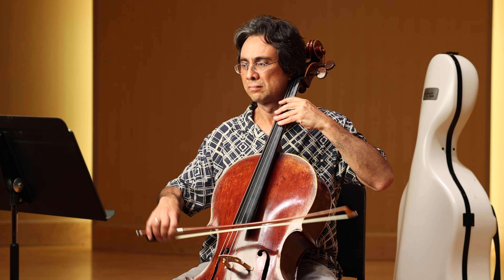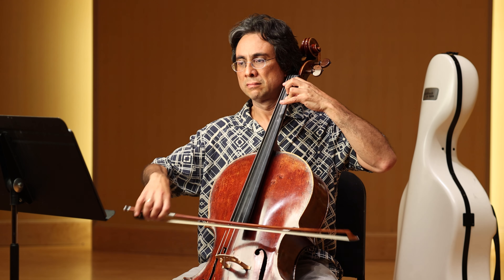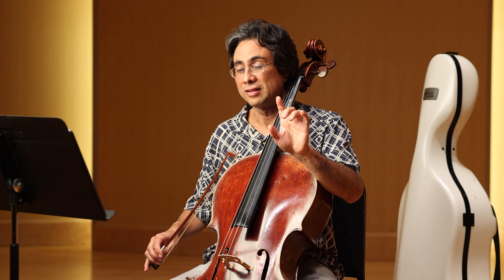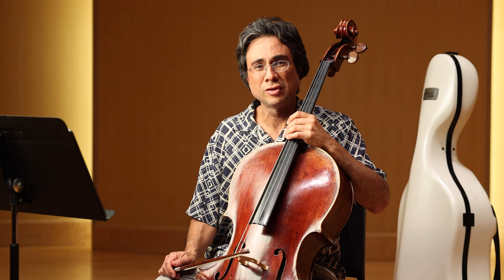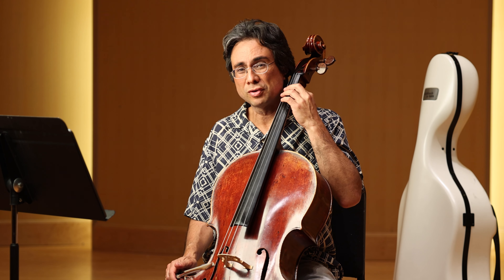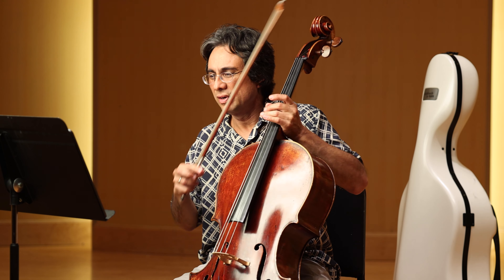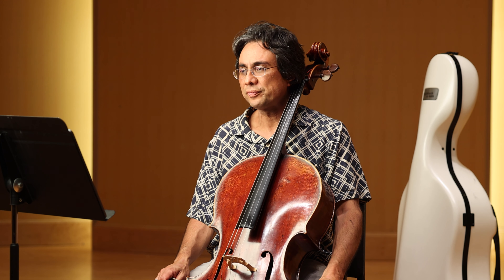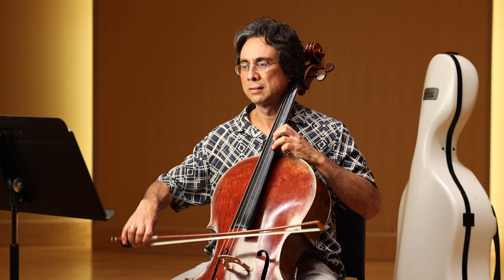Etude #132 - Rolling Slurred Arpeggiated Figure - Kummer, Op.57 #9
difficulty level: 2.3 - (1=equivalent to beginning thumb position, 4=very advanced)
018 a tempo:  quarter note=106
1:36 discuss technical aspects
4:42 slower version
Experiment with tilting the cello to more easily access the A-string level!

Schroeder, A. 170 Foundation Studies for Violoncello (Vol. 2). Carl Fischer.
Alwin Schroeder compiled etudes by famous cellists in this collection, loosely ordered by level of difficulty.

Please share your questions, comments or link to your rendition!

Kairos Practice Pals is provided by Kairos and the Central Washington University Music Department.
Kairos
Carrie Rehkopf, Professor of Violin
John Michel, Professor of Cello

Kairos regularly collaborates with several pianists and musicians as part of its residency at Central Washington University and Icicle Creek.